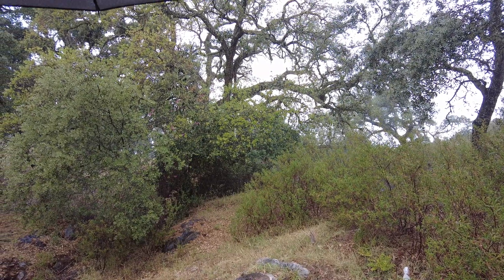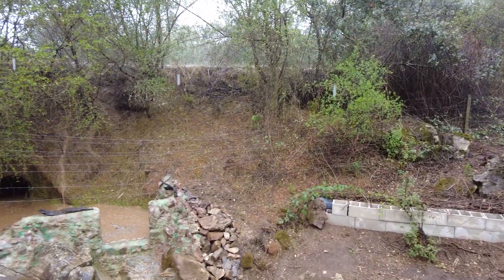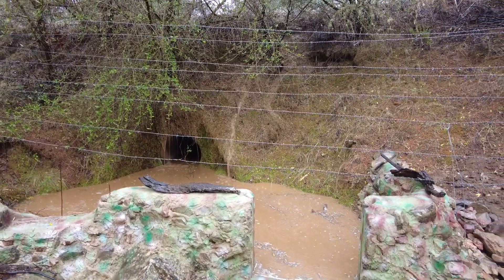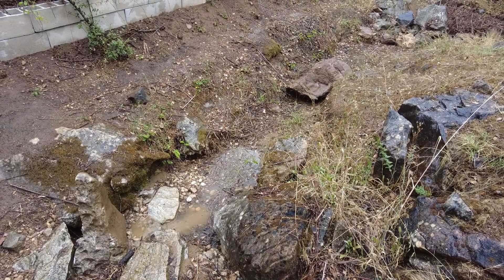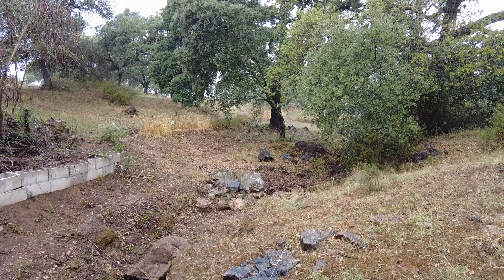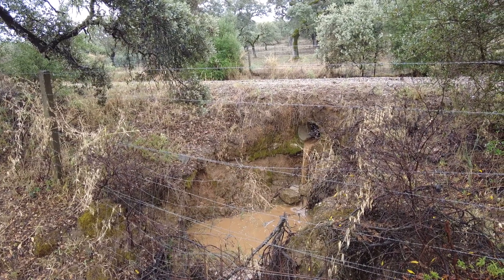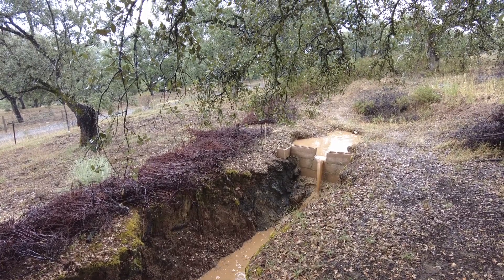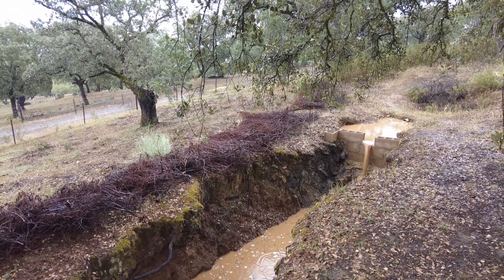Culverts from the road is an amazing source of water to our land. Little rain but great joy!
Water enters our land from the sky in the form of rain and fog. Water also enters the land through a creek that crosses the land. There is also underground water that is extracted through a borehole as well as an Infiltration system.
An additional source of water is the flow from the culverts that collects water from the road that spans the whole southern border.
On the LooseNatural farm in Andalusia Spain there are also swales in place to hold water. We have never seen them filled with water but hopefully it will happen during the next rainy season.
Some 10mm of rain fell this afternoon during a thunderstorm. It's not much but it gives us joy. We continue watering the many trees we have planted.
Only when we receive 40mm of rain then we can afford to stop watering.
These big old oak trees need lots of water to keep them alive. The permaculture and agroforestry that we practice depend exclusively on good soil, good rain and good trees.

El agua entra a nuestra tierra desde el cielo en forma de lluvia y niebla.  El agua también ingresa a la tierra a través de un arroyo que cruza la tierra.  También hay agua subterránea que se extrae a través de un pozo así como un sistema de infiltración.
 Una fuente adicional de agua es el flujo de las alcantarillas que recogen el agua del camino que se extiende por toda la frontera sur.
 En la finca LooseNatural en Andalucía España también hay zanjas para retener el agua.  Nunca los hemos visto llenos de agua, pero esperamos que suceda durante la próxima temporada de lluvias.
 Unos 10 mm de lluvia cayeron esta tarde durante una tormenta eléctrica.  No es mucho pero nos da alegría.  Seguimos regando los muchos árboles que hemos plantado.
 Solo cuando recibimos 40 mm de lluvia podemos permitirnos dejar de regar.
 Estos grandes y viejos encinas necesitan mucha agua para mantenerse vivos.  La permacultura y agroforestería que practicamos depende exclusivamente de buena tierra, buena lluvia y buenos árboles.